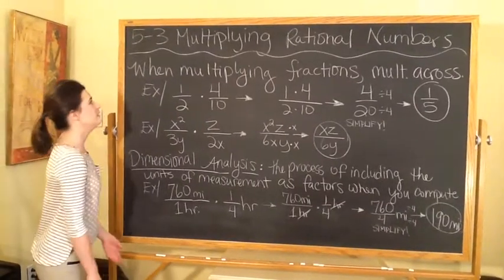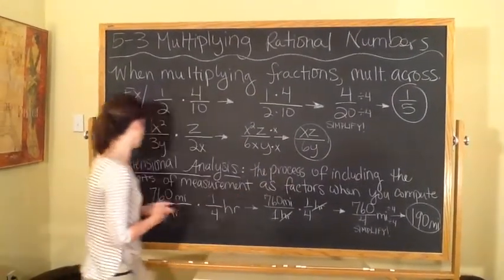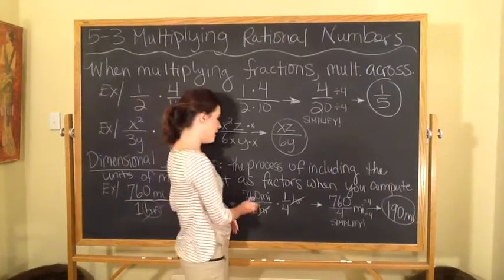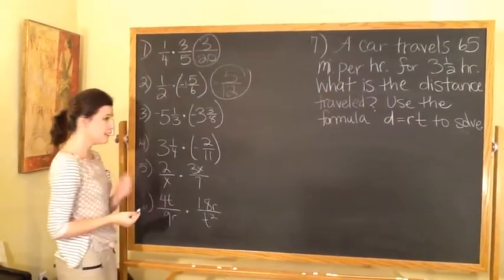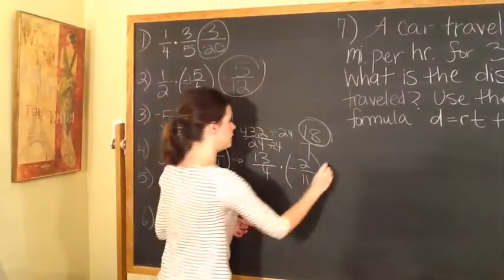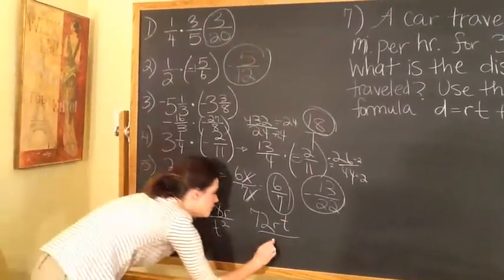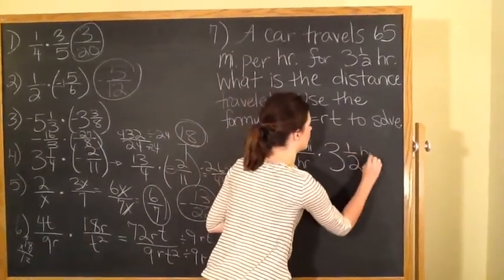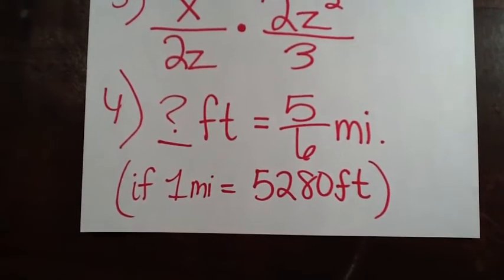FA Pre-Algebra Lesson 5-3